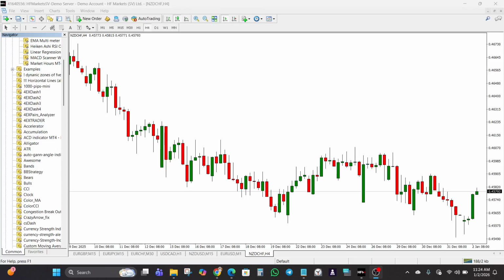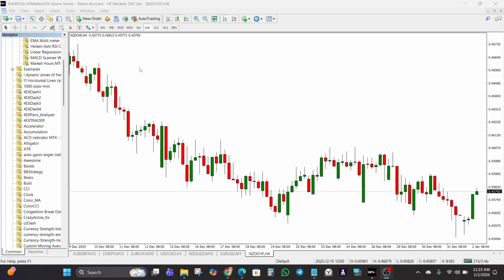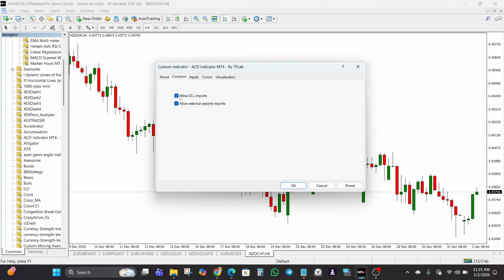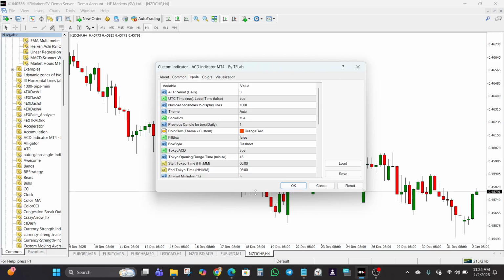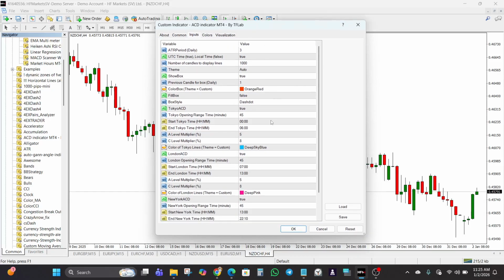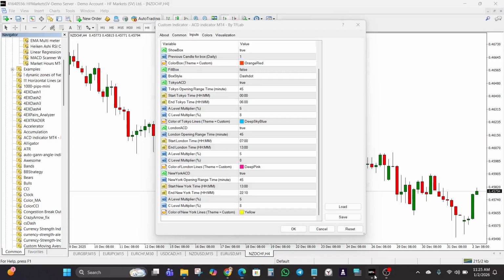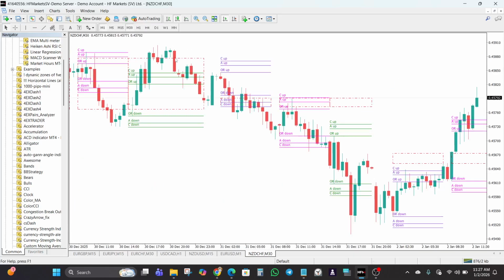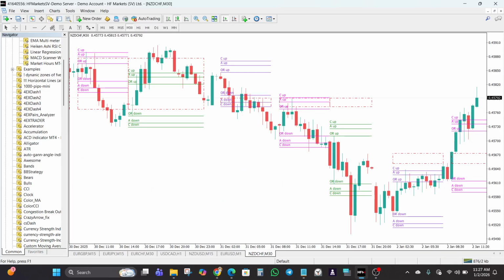ACD Indicator for MT4 & MT5 - HOW TO USE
The ACD Indicator for MT4 & MT5, developed by Mark Fisher, is a powerful tool for technical analysis and trading strategy. It detects daily price trends by defining the Opening Range in the 1-hour timeframe before major market openings (Tokyo, London, New York). The indicator displays key levels (A up - A down) and (C up - C down) on the chart, helping traders make informed decisions when prices break through these levels.